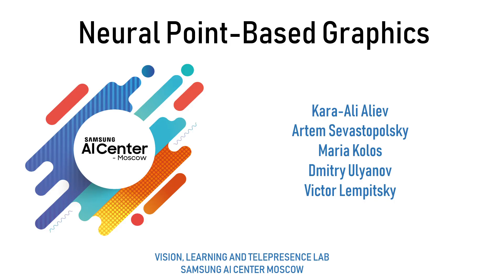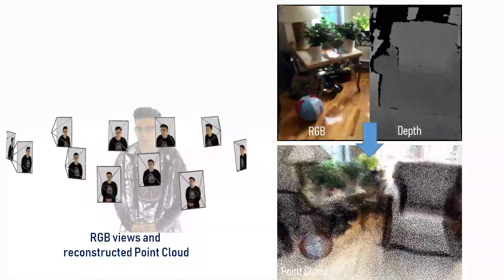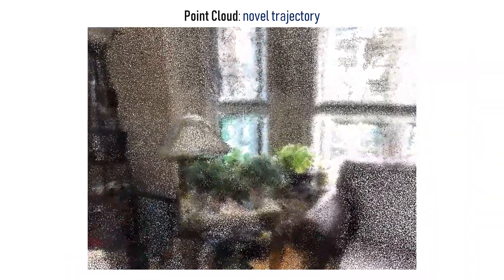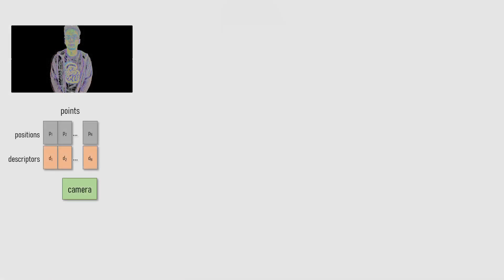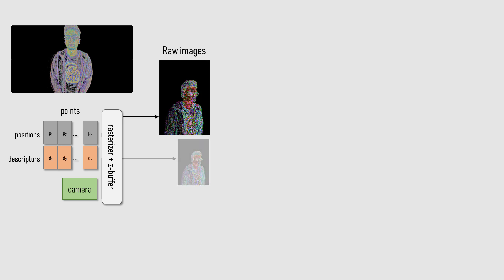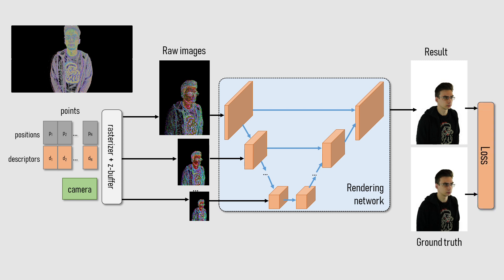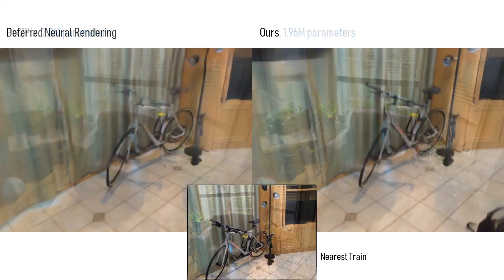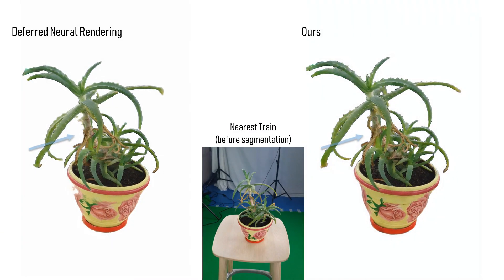Neural Point-Based Graphics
Video for the second revision of Neural Point-Based Graphics by K.-A. Aliev, A. Sevastopolsky, M. Kolos, D. Ulyanov, V. Lempitsky (accepted to ECCV 2020)